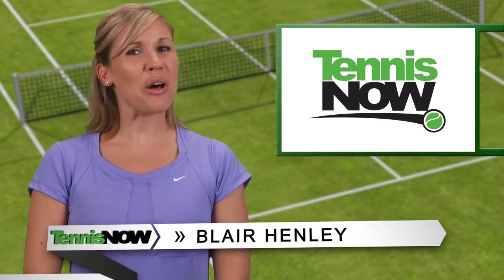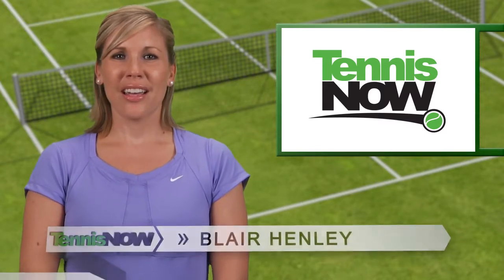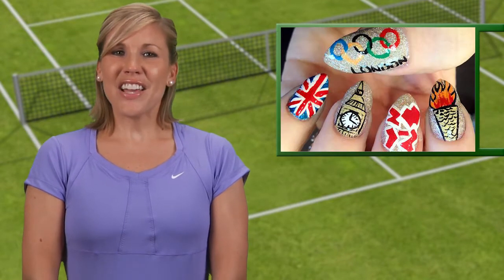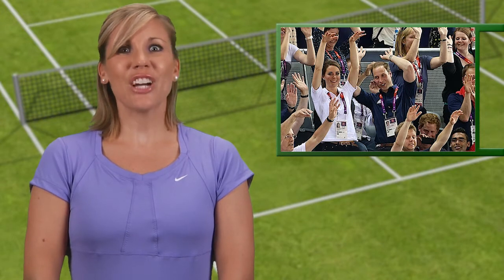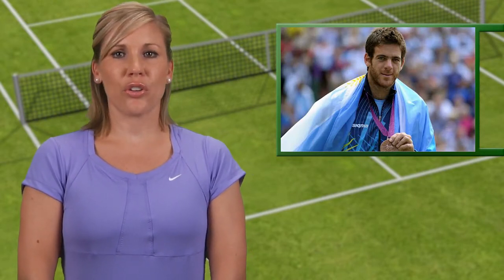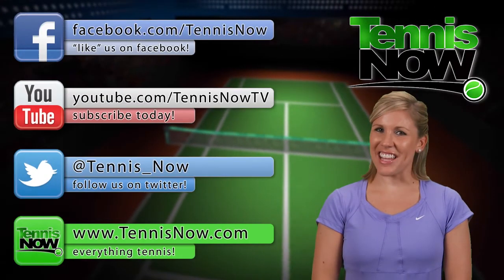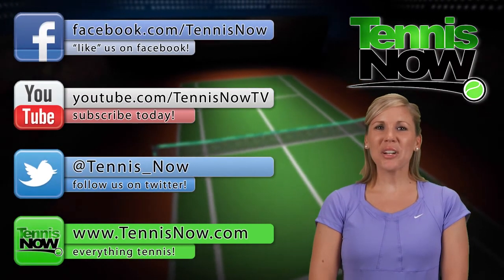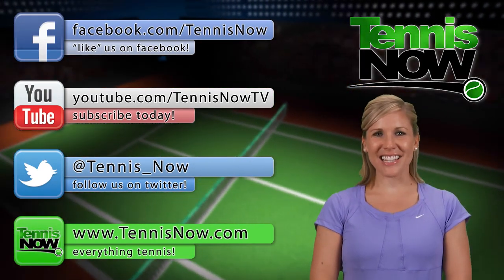From Patriotic Nail Polish to Gear Gone Wrong -- Trending at the Olympics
Tennis Now's Blair Henley counts down the top trends at the Olympic Tennis Tournament. Sunshine, Face Paint, and American Dominance were just some of the things that made our list. What made yours?